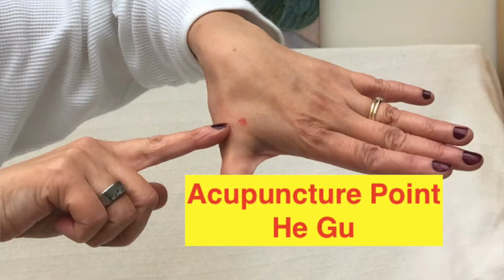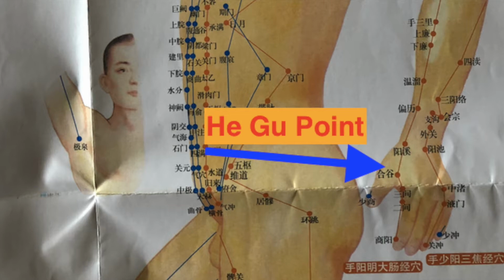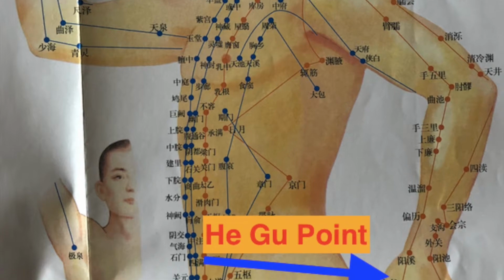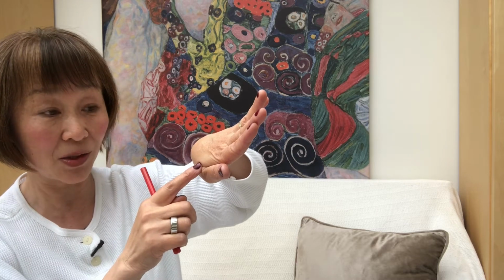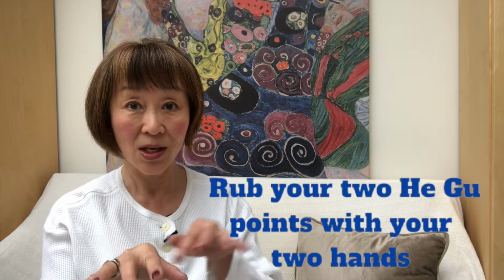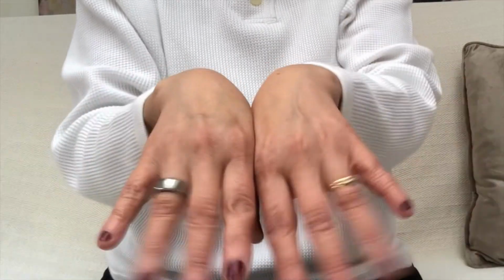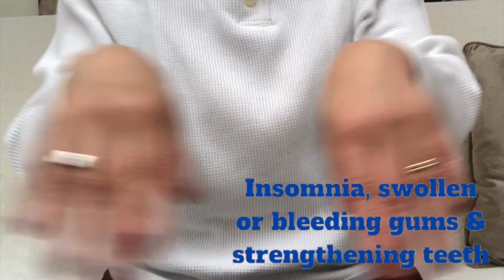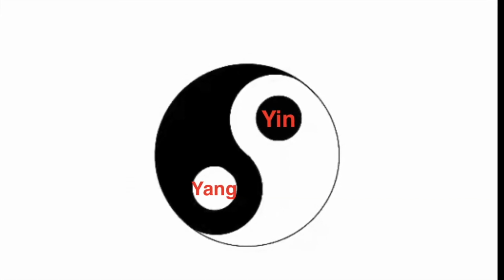Acupuncture Point (He Go) relieves blood pressure, headaches, blurred vision, neurasthenia... 2021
Hello, welcome to my Health Tips with Serpina Channel.

Chinese Doctors say: Acupuncture points are the medicines, the body is the pharmacy.

The He Gu point is the original point of the YangMing large intestine meridian; among the hundreds of points in the whole body, the He Gu has the largest treatment range and is very extensive. Some people call it a big medicine box carried by the human body.

Today I have two very simple ways to stimulate it.The first way is to rub your two He Gu points with your two hands; the second way is to hit the two He Gu points together with your two hands.

Frequently rubbing and hitting each hand’s point together can assist in the lowering of blood pressure, calming the nerves and strengthening the spleen and stomach. At the same time, its stimulation can relieve headaches, deafness, blurred vision, neurasthenia, and has very good general health care and conditioning effects.

And also, stimulating the He Gu points is also effective for insomnia, swollen or bleeding gums and strengthening teeth.

Please follow my video and I am sure that you won’t regret it!

Please pass on these tips to your family and friends, and let’s see more people benefit!

Health Tips with Serpina